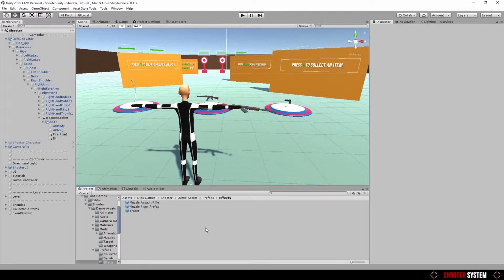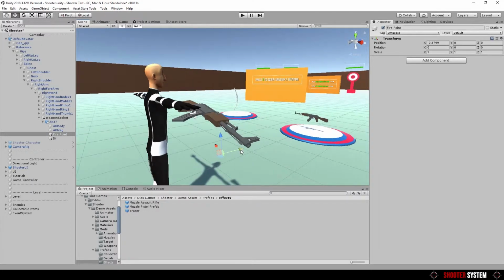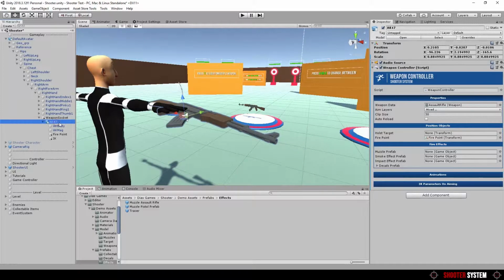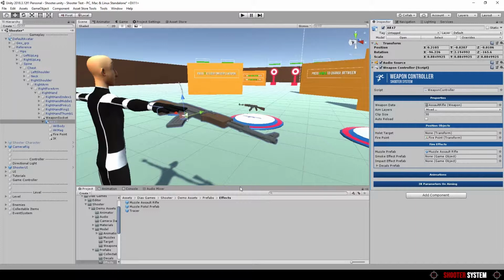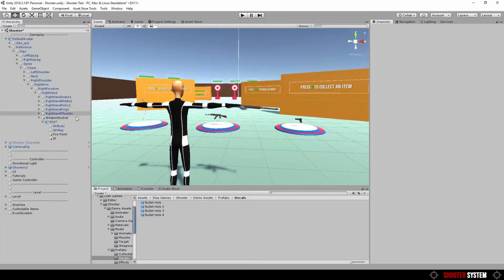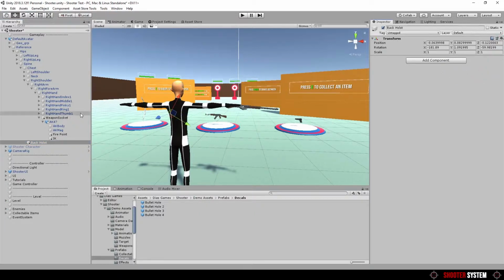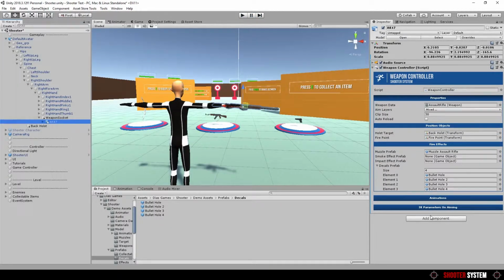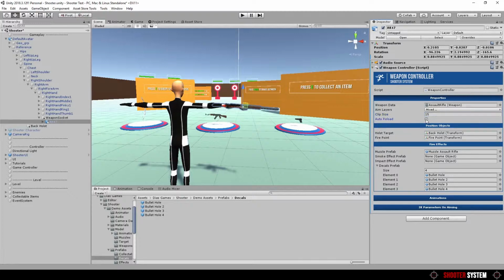Shooter System | Finishing Weapon Setup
In this tutorial you will finish your weapon setup.

♦ Shooter System ♦
Create 3rd Person Shooter Games easier: with this package you will be able to create characters that can carry weapons, fire, reload and get new items.